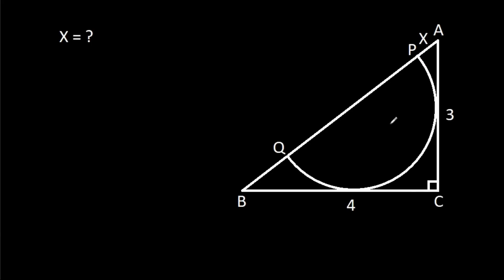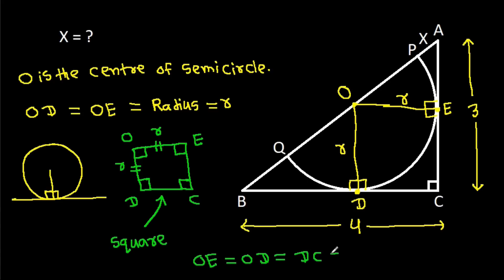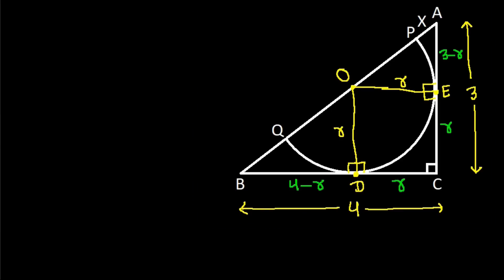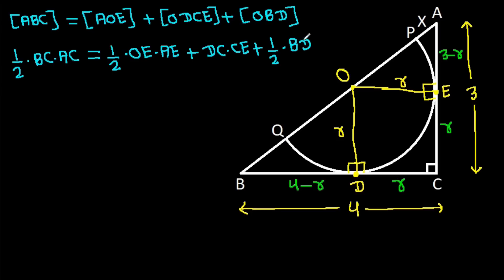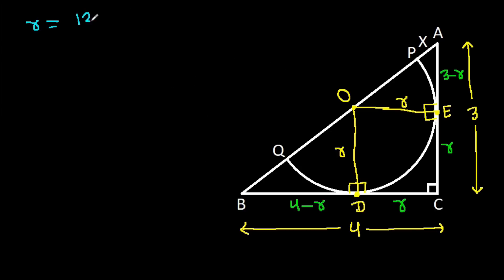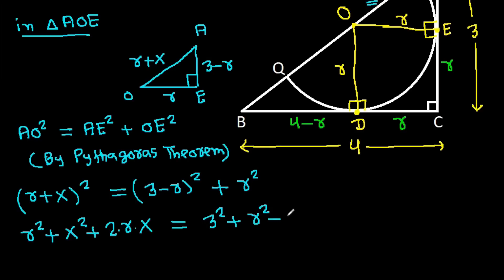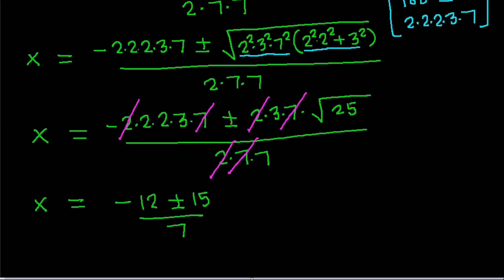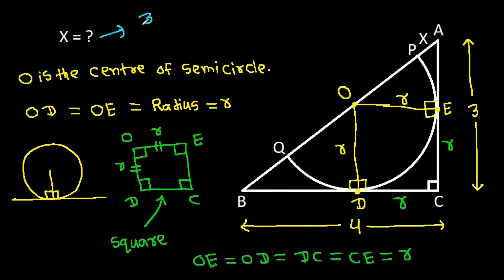Canada Math Olympiad Problem | Best Math Olympiad Problems | Geometry